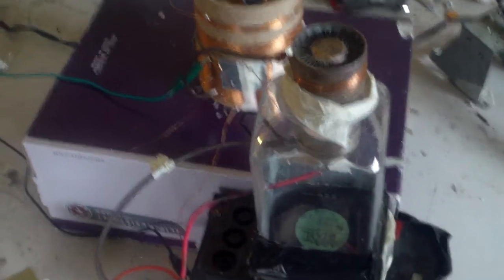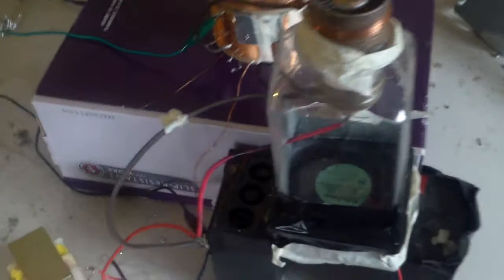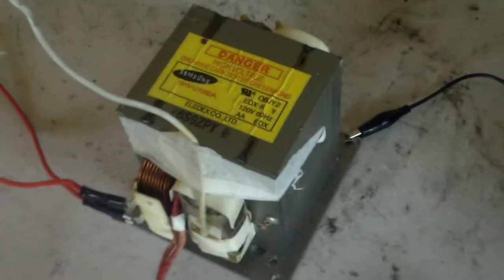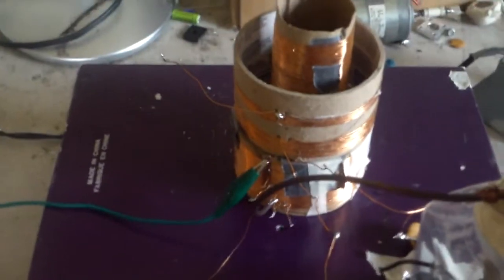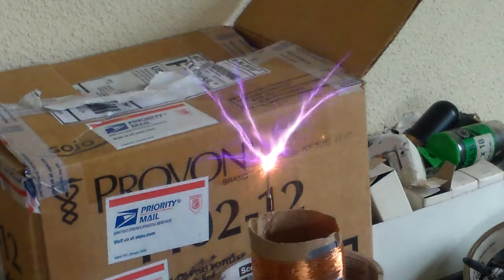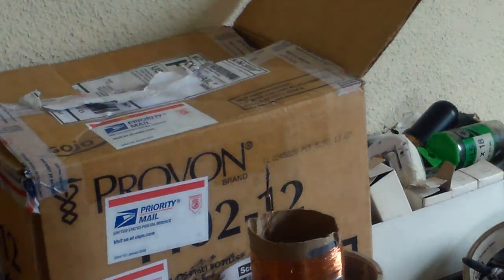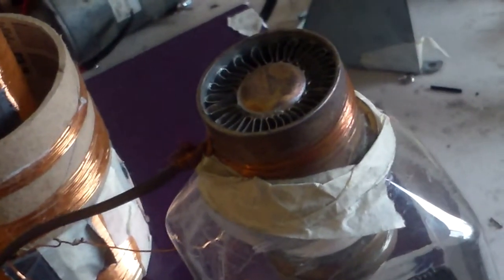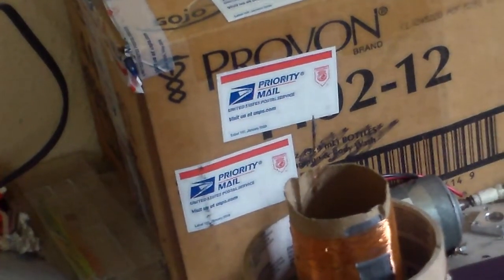MUST SEE! VTTC SPARKS!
tube is a 5946 transmitting triode, grid leak is 4.7k grid capacitor is 2.35 nf. a large primary was made for best tuning with 30 ga wire. tank cap was not used because of parisiitic capacitance in the tube and primary coil.